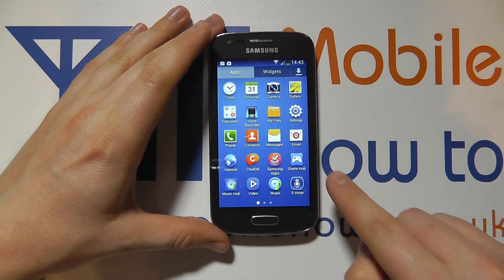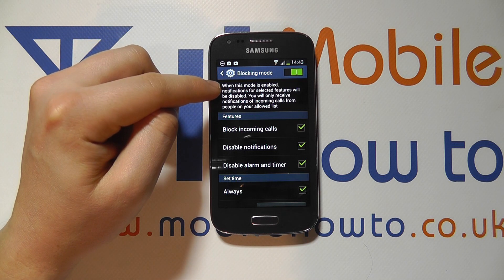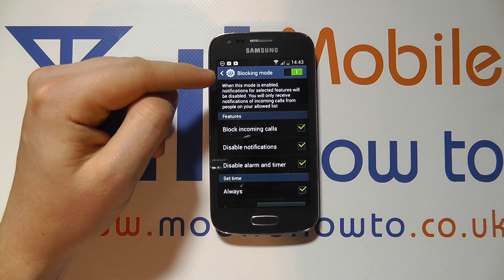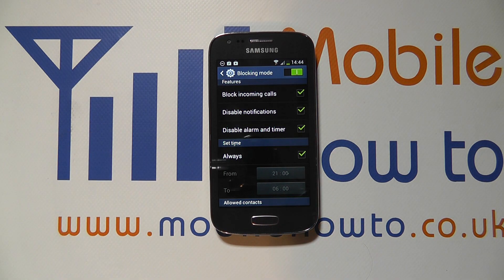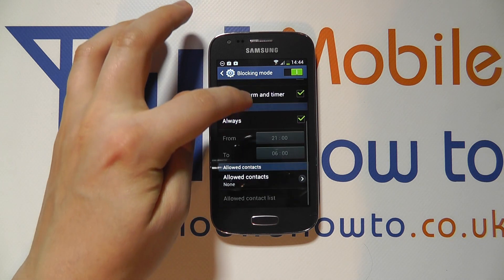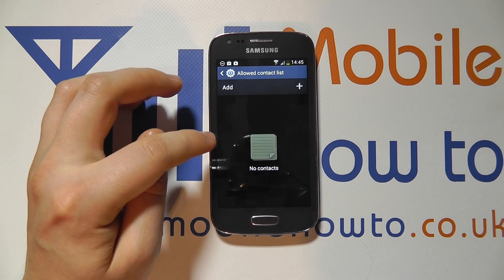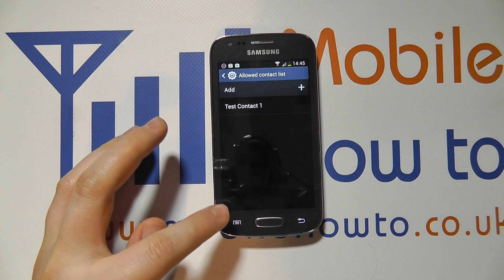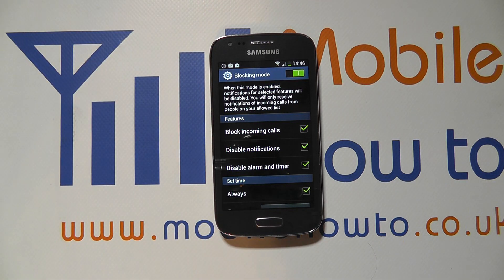How To Enable Do Not Disturb/Blocking Mode - Samsung Galaxy Ace 3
A video how to, tutorial, guide on enabling do not disturb or blocking mode on the Samsung Galaxy Ace 3.